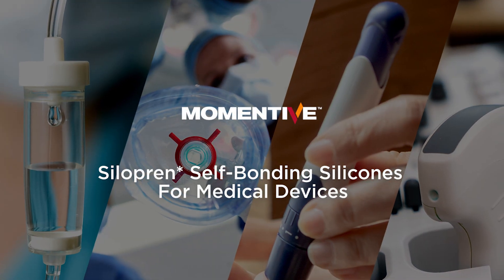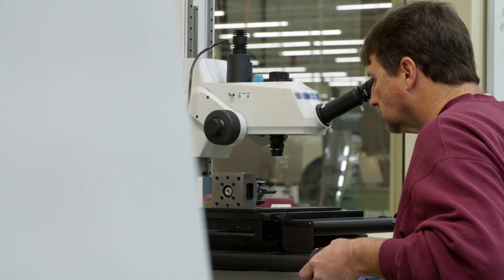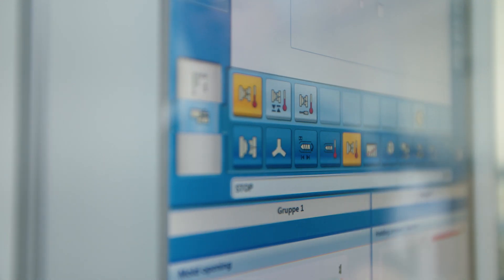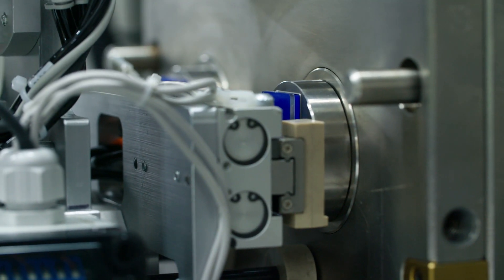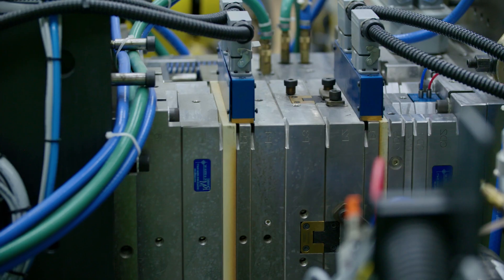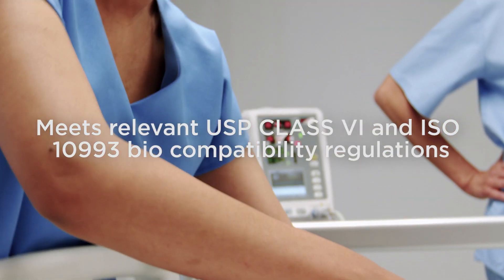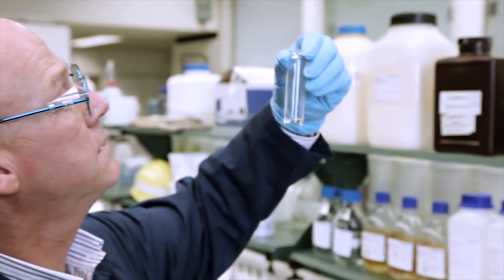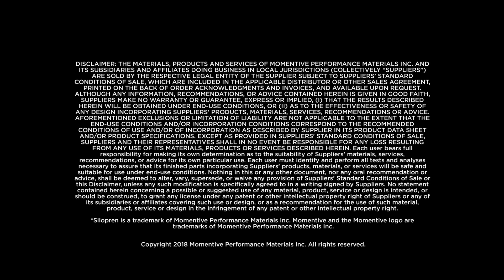Momentive Silopren Self-Bonding Silicones For Medical Devices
Our Silopren* LSR 47x9 series is a self-bonding liquid silicone rubber product portfolio that can adhere to a wide range of thermoplastics. Watch our new video and learn more about the exceptional properties of this material.

*Silopren is a trademark of Momentive Performance Materials Inc.